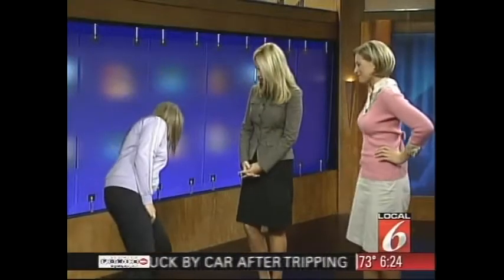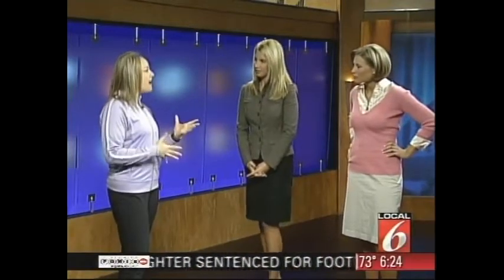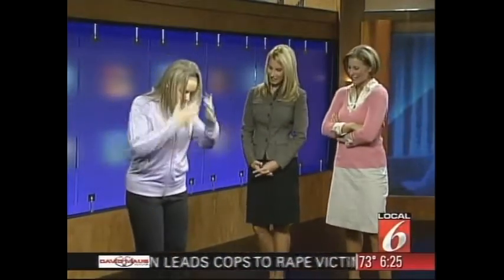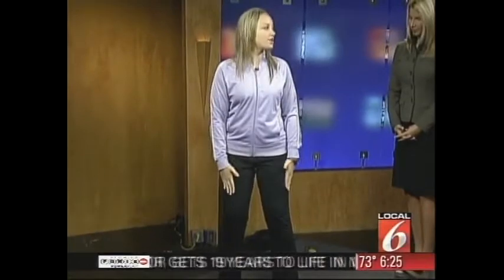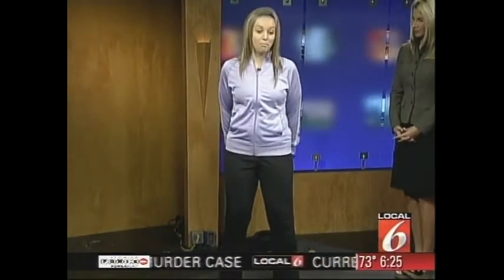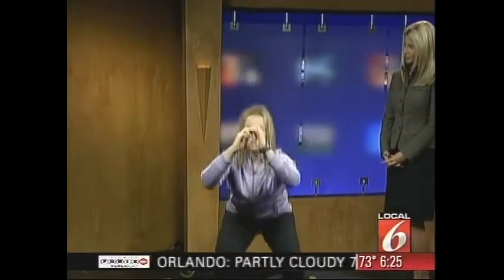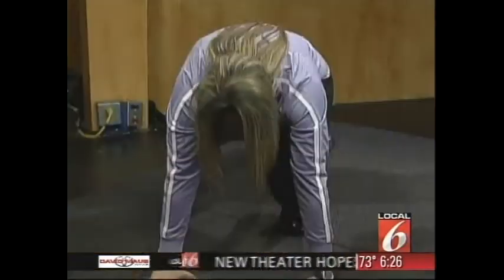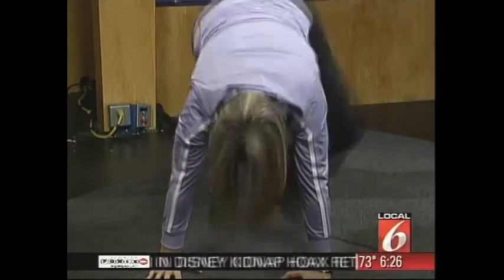Orlando Personal Trainer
Resident Orlando Personal Trainer Leanne Ellington shares with Local 6 News the best tips for getting in shape!